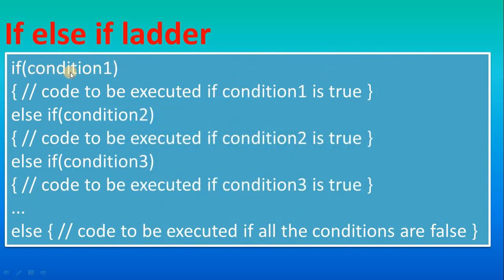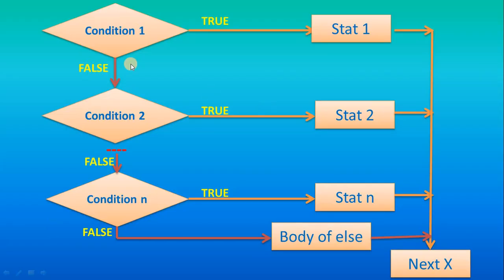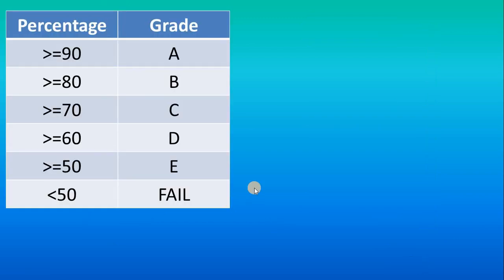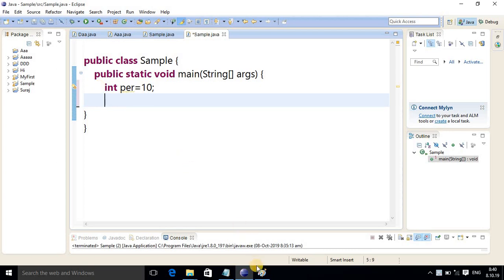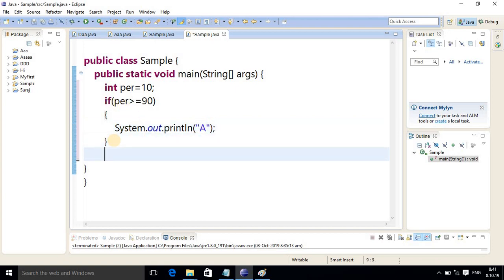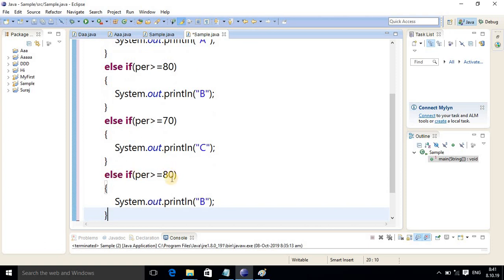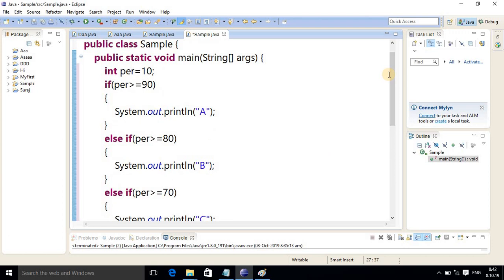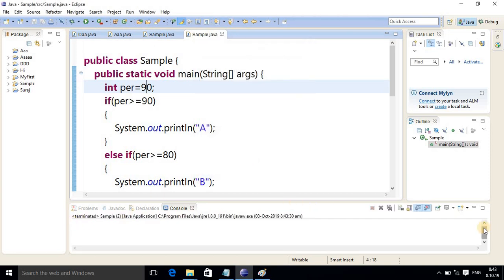Else If ladder in JAVA,#21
Hello friends,
We will see else if ladder with program and examples.